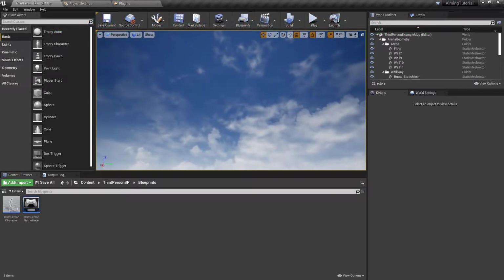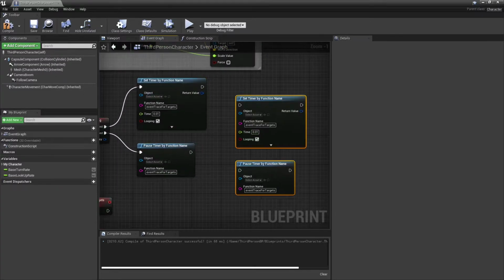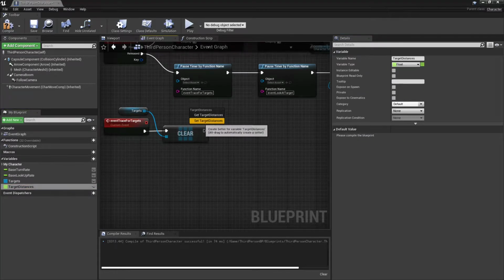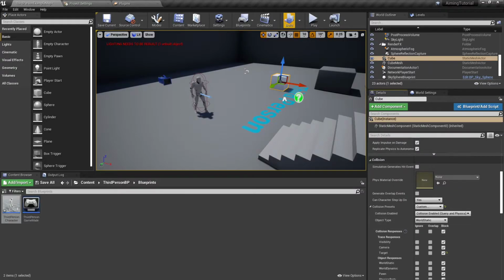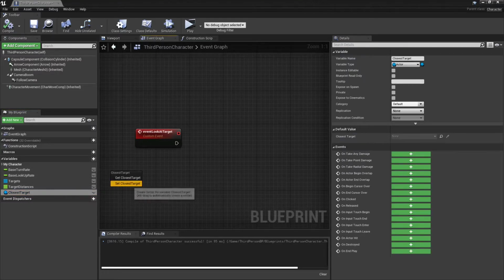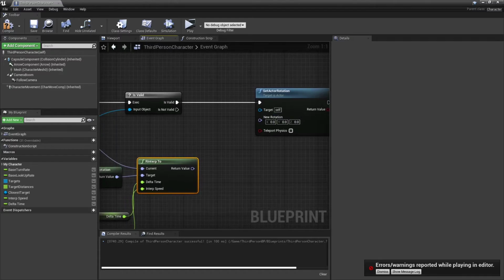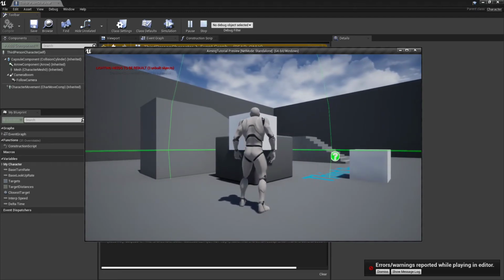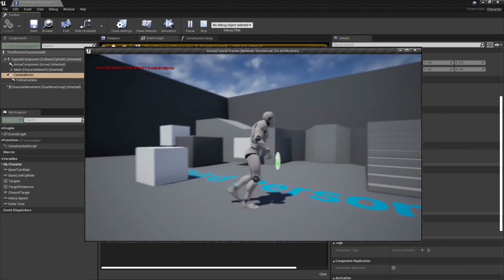[Unreal Engine 4 Tutorials] Lock-On Targeting System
In this video we make a lock-on targeting system similar to Rayman 2's lock-on system.